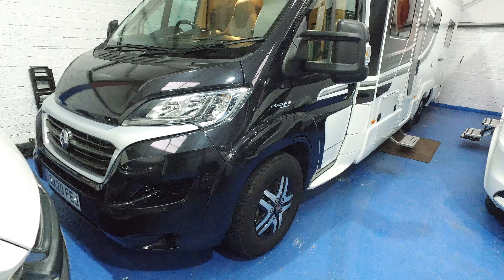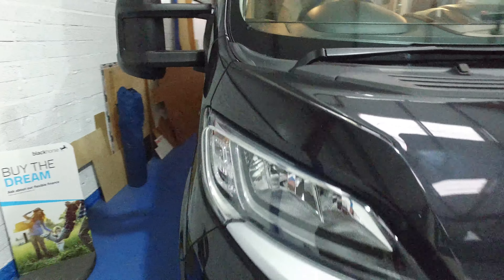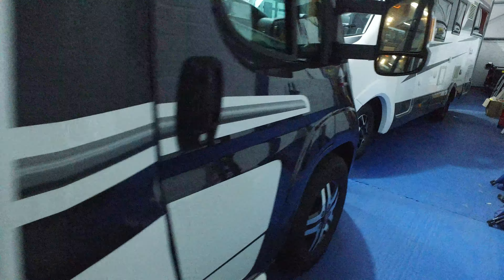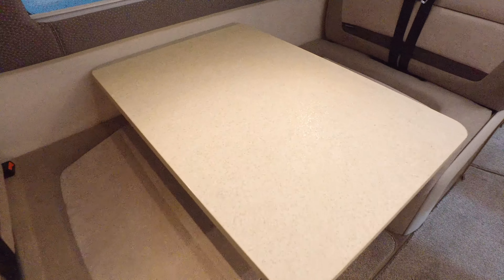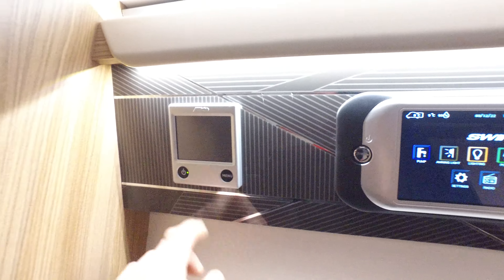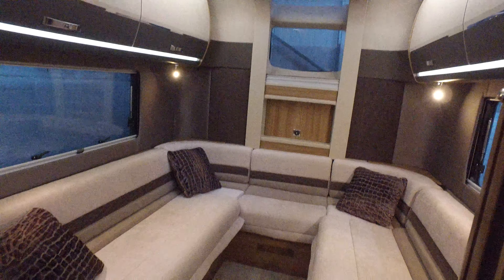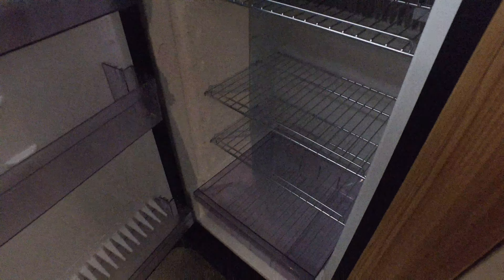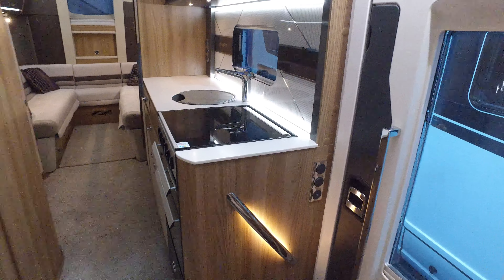2020 Swift Kon Tiki 649 Auto, 2,850 Miles,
Gorgeous new shape Kon Tiki with good spec to include automatic transmission habitation Air Conditioning, 5.5M Thule awning, solar, surround camera's, Alde heating, tracker, Swift command.